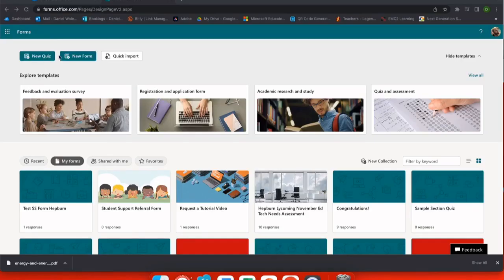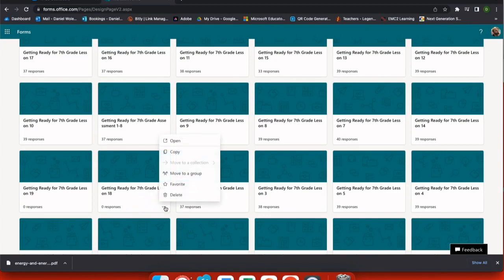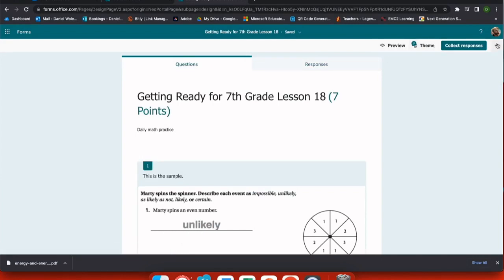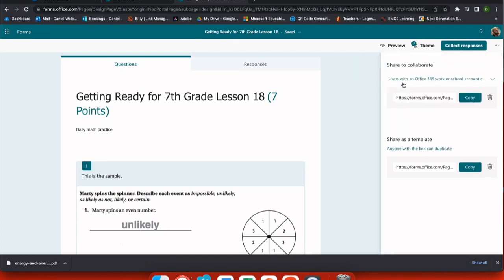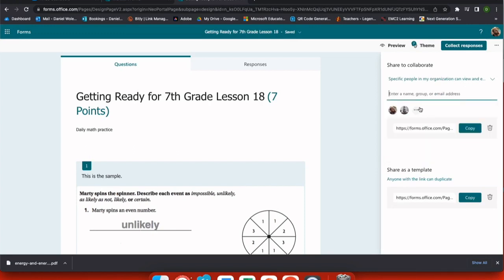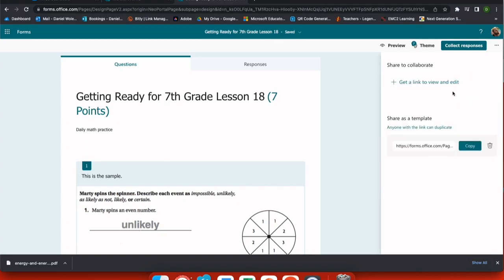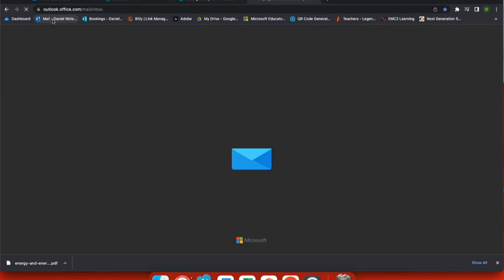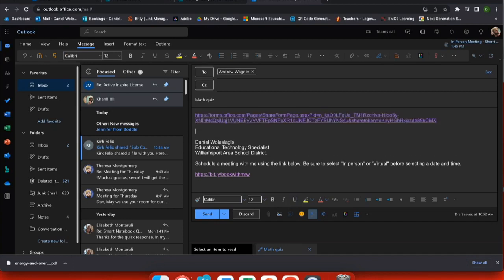Sharing and Collaborating in Forms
A tutorial of sharing and collaborating with Microsoft Forms.